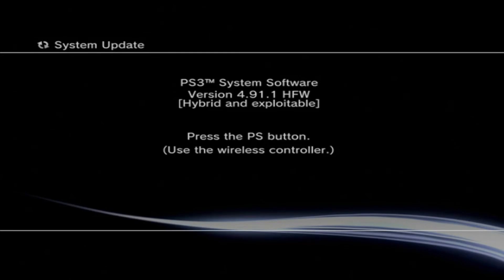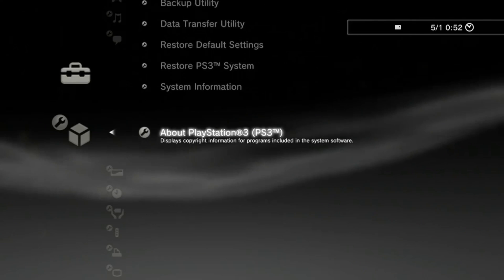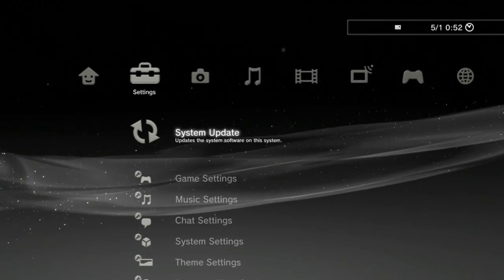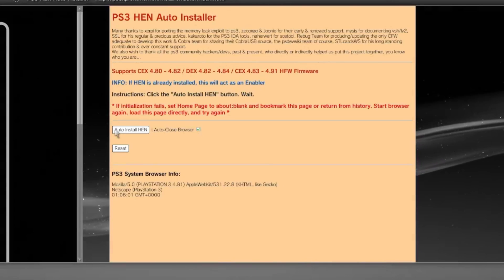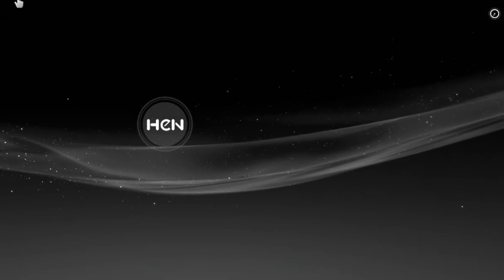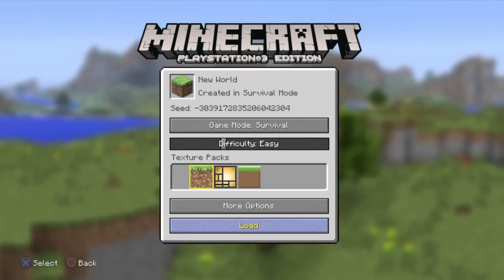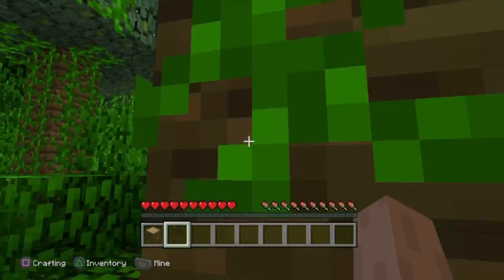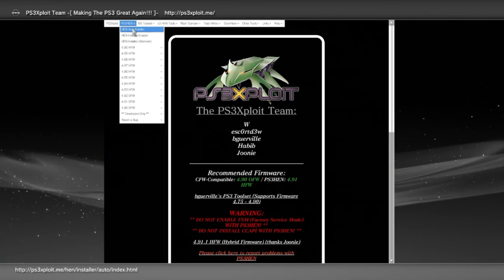Installing The 4.91 PS3HEN Jailbreak To Your PS3! Step by Step Guide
Finally we have the PS3 4.91 HEN jailbreak! In this one I will provide you will a complete guide on how to install it to your device running 4.91 official firmware or lower. This method sadly won’t work for some types of PS3 Slim consoles so it’s best to check before hand! The 4.91 PS3 CFW guide will be dropped once they release the new PS3 toolset that supports 4.91 official firmware.

LEAVE A LIKE FOR YOUR BOI✅

Installing 4.91 PS3HEN: 0:00
Common HEN/CFW Issues: 4:24